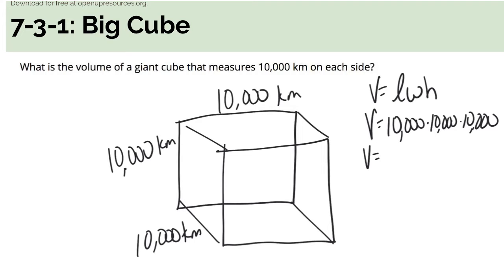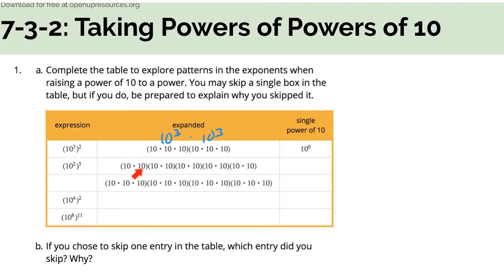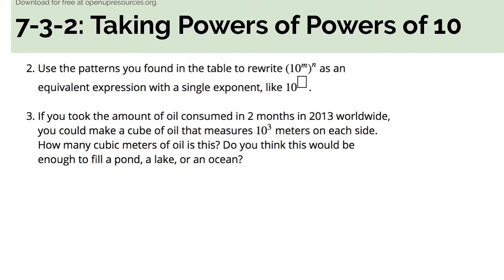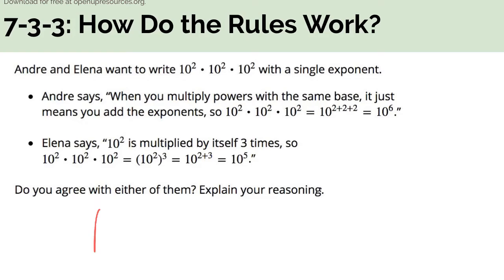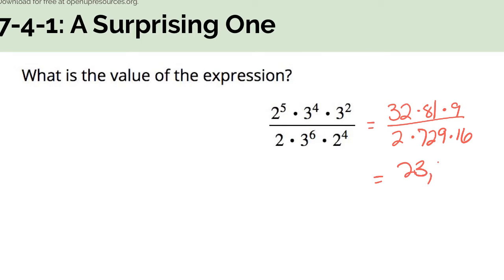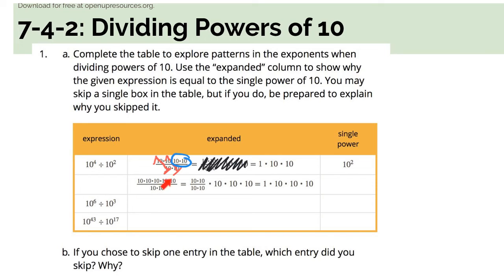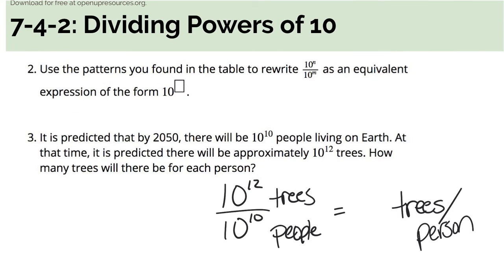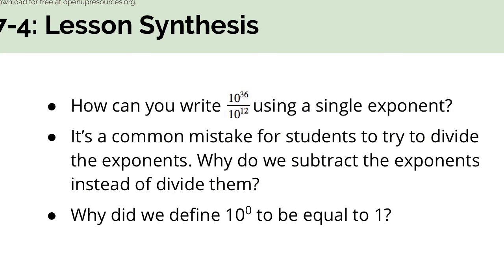Math 8 U7 L3&4